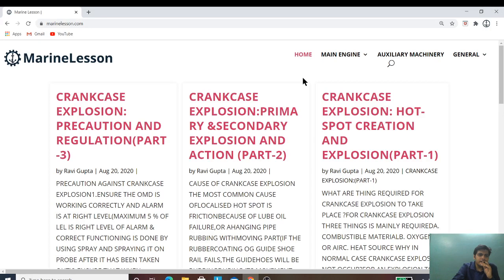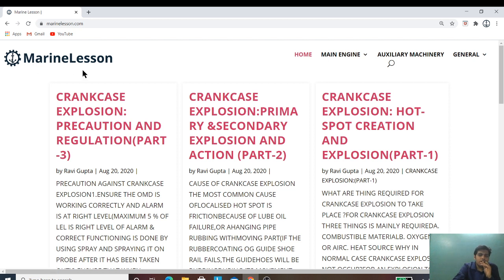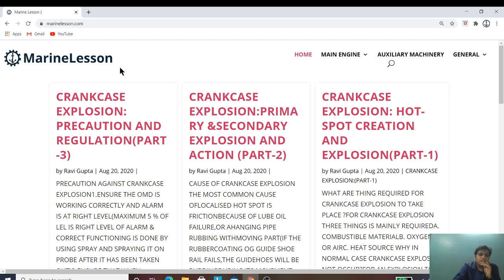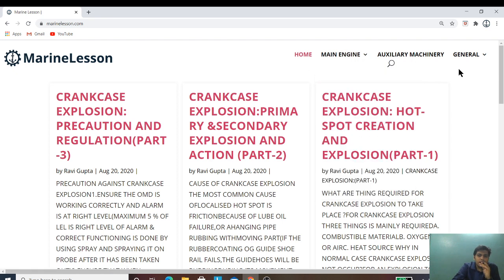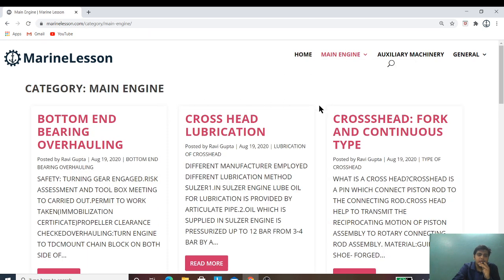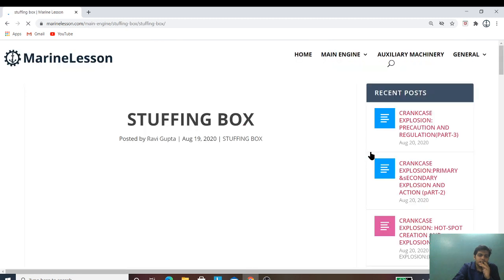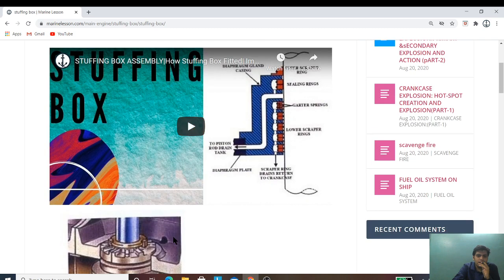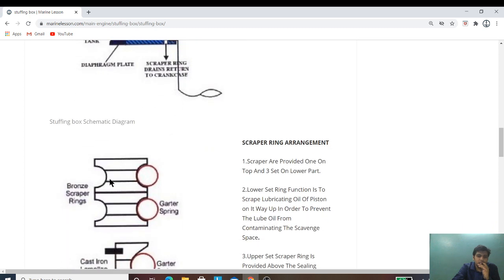MARINELESSON.COM|NEW WEBSITE OF MARINE ENGINEERING HUB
HELLO TO ALL MY MARINE ENGINEER , WE WANT TO ANNOUNCE THAT WE ARE A NEW WEBSITE NAME MARINELESSON.

IN THIS PLATFORM ALL THE VIDEO WHICH HAS BEEN POSTED IN MARINE ENGINEERING HUB WILL BE AVAILABLE ALONG WITH WRITTEN FORM.
THIS SITE WILL PROVIDE A GREATER UNDERSTANDING TO OUR MARINE PERSONNEL FOR UNDERSTANDING A TOPIC.

PLEASE GO HAVE A WATCH IF YOU LIKE THE WEBSITE PLEASE LEAVE A REPLY .